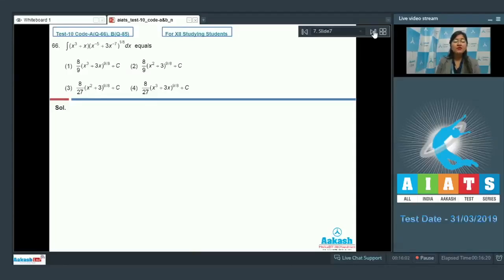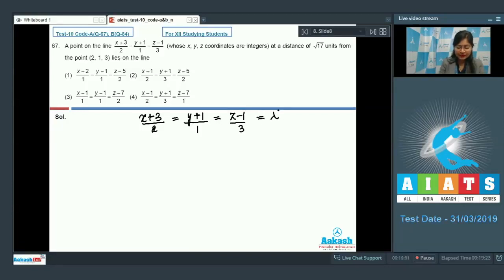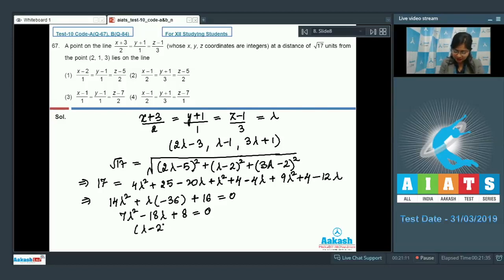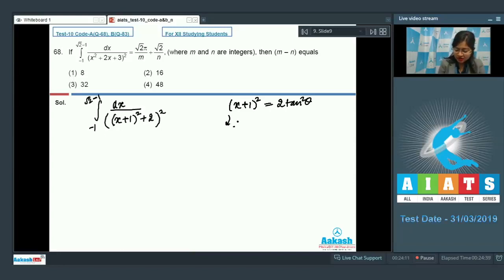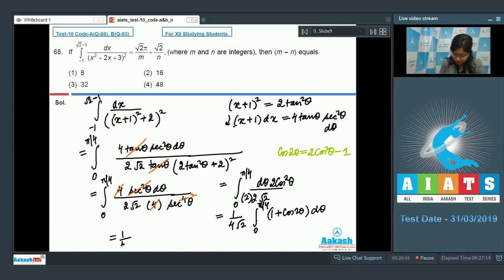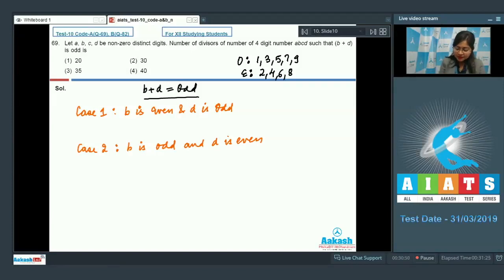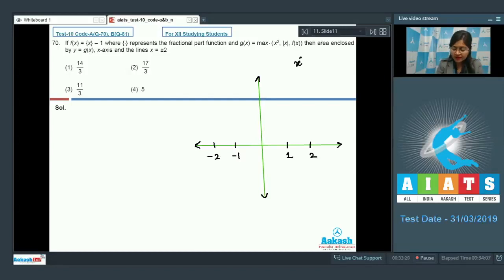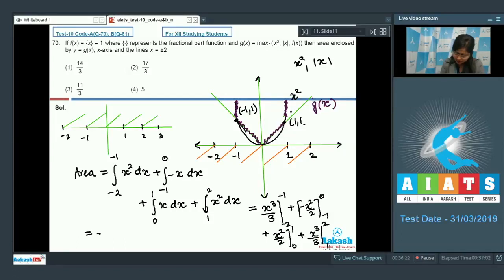AIATS TEST 10 Code A&B For XII Studying Students MATHEMATICS JEE Main 2019 Q66 to 70